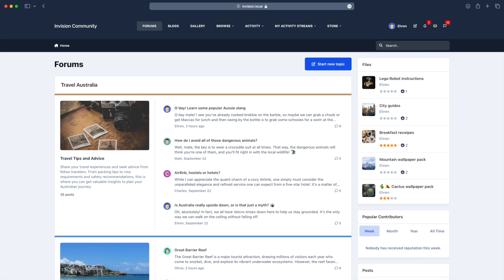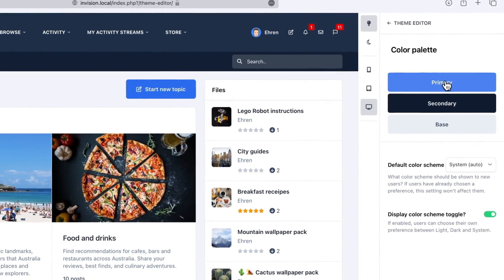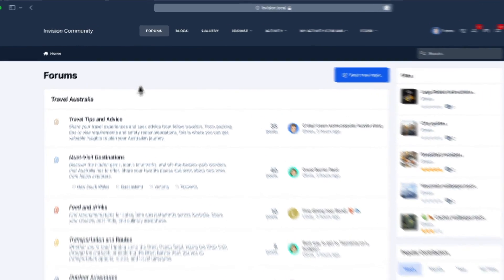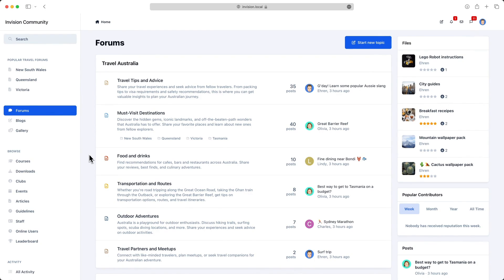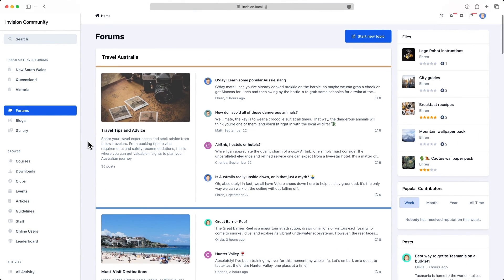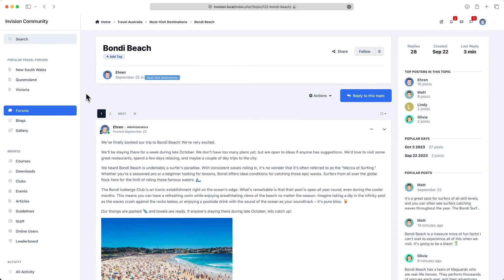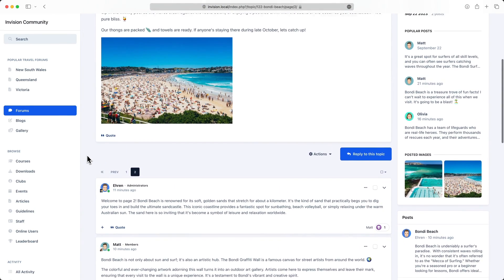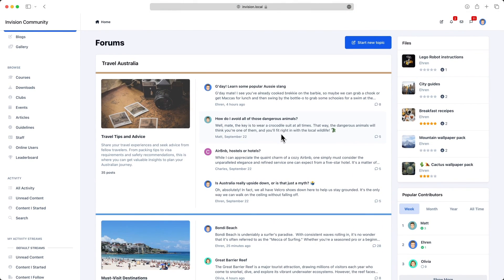Welcome to Invision Community Five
Ehren takes you through the views new to Invision Community Five.